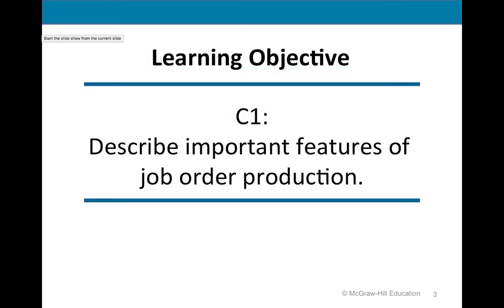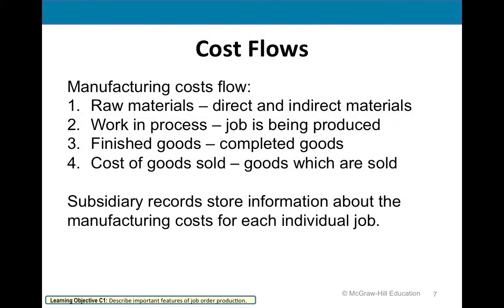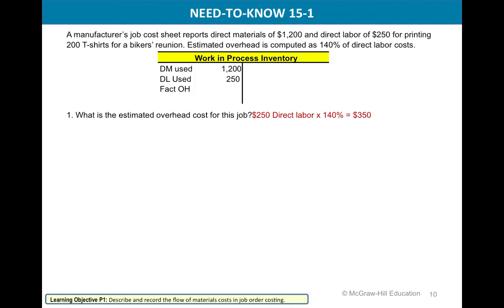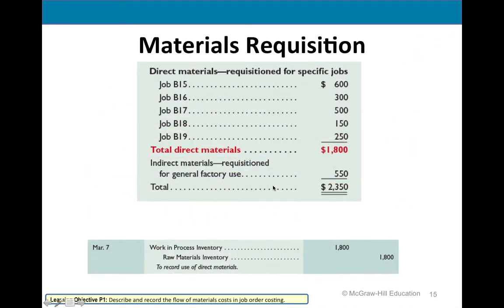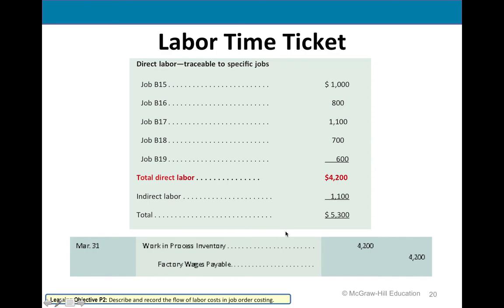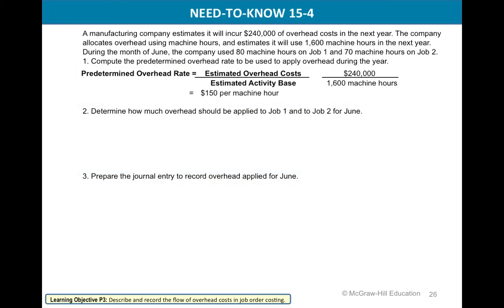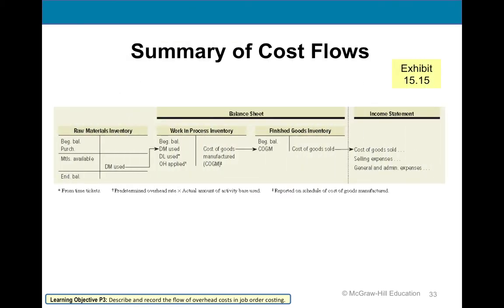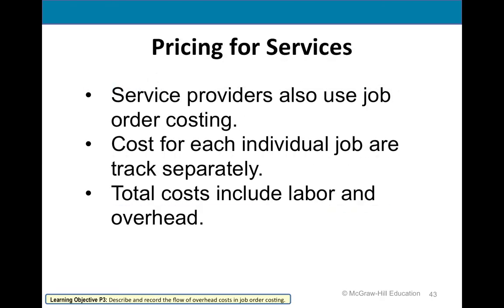Chapter 15 PowerPoint Lecture